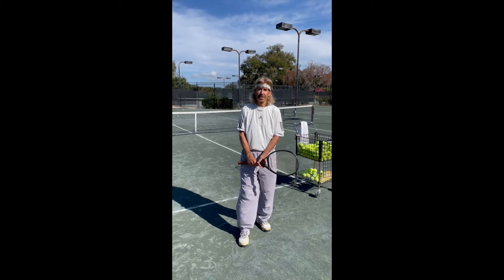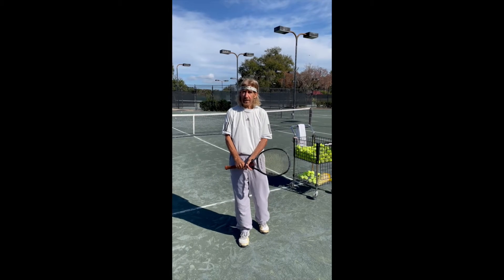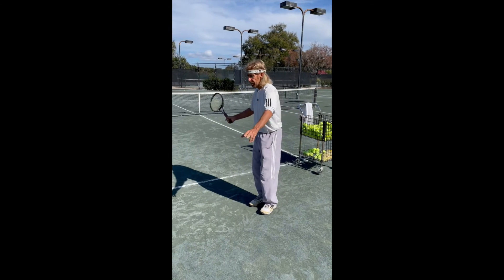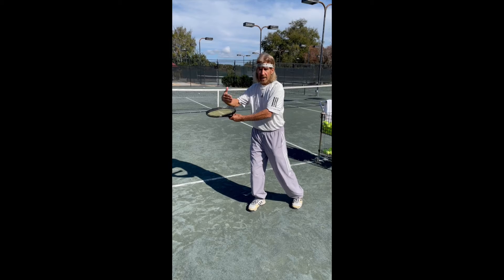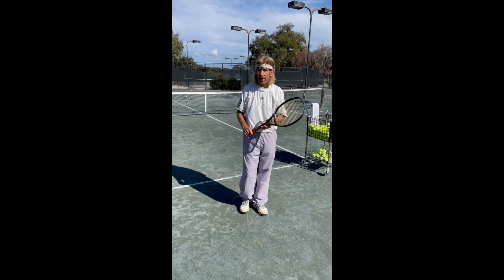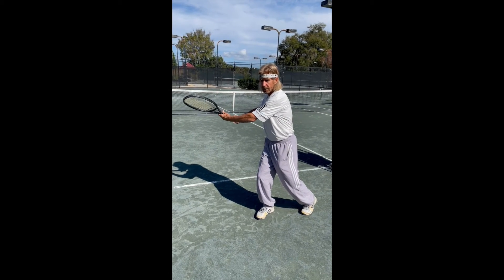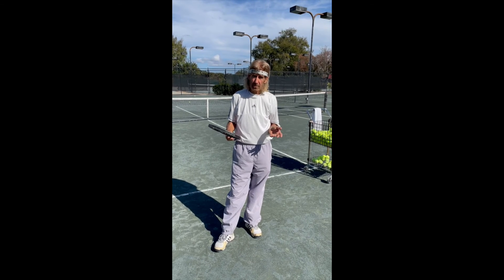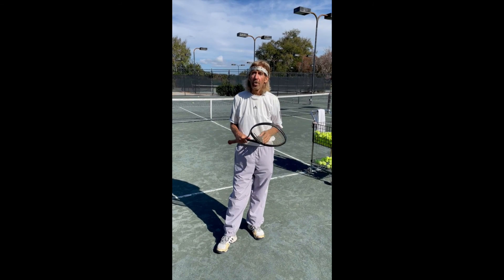Tennis Tip of the Week #1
Join John Natolly Director of Racquet Sports for a new Tennis Tip each week.